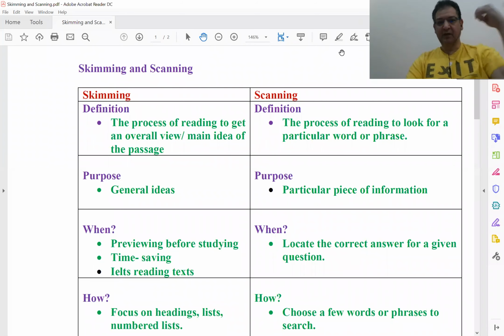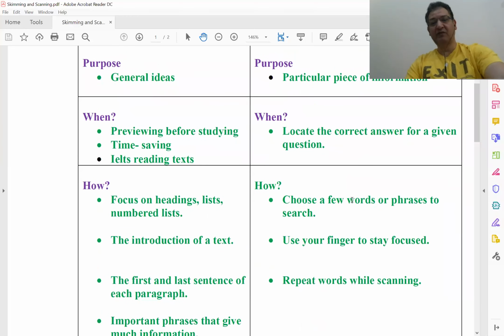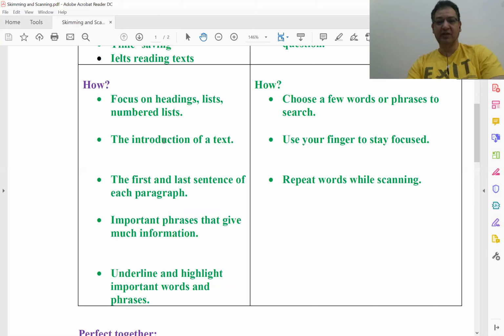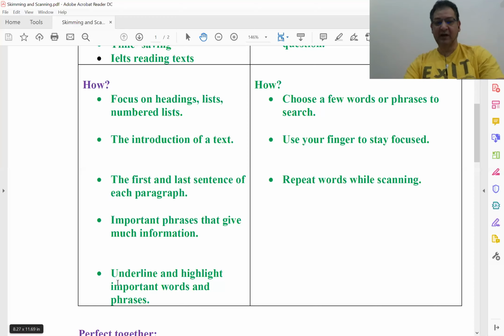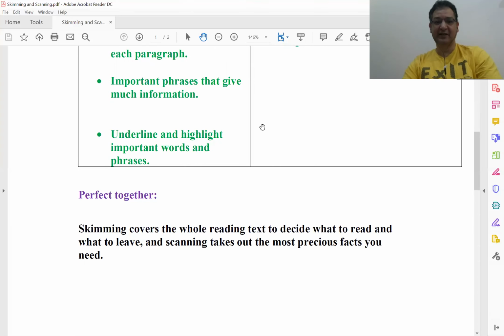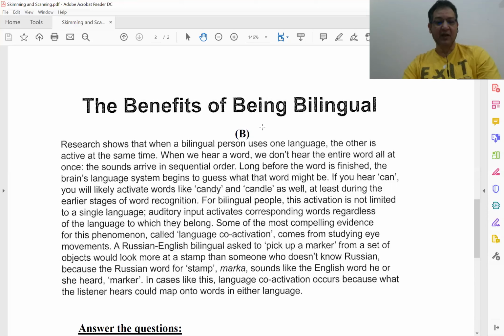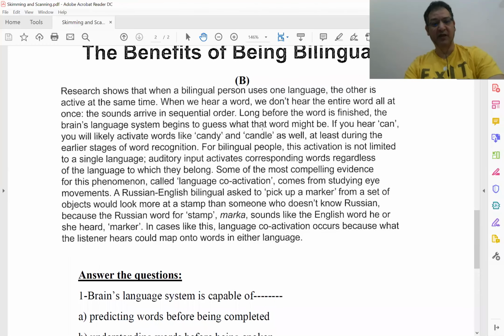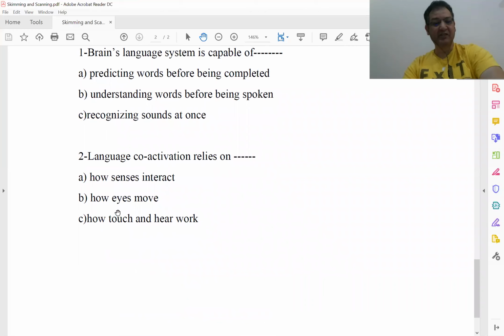Skimming and Scanning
Skimming and Scanning between theory and practice.